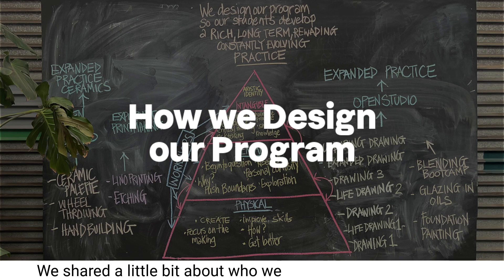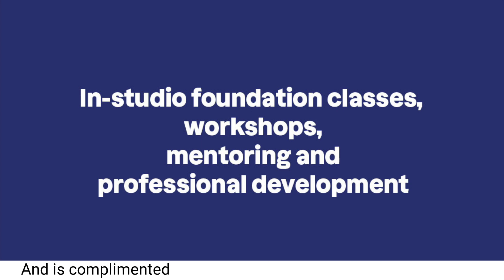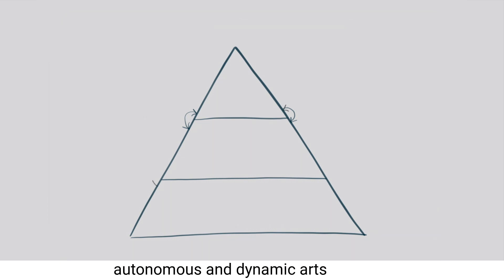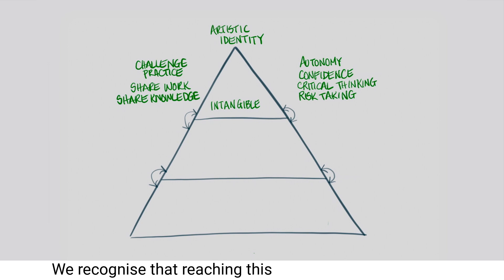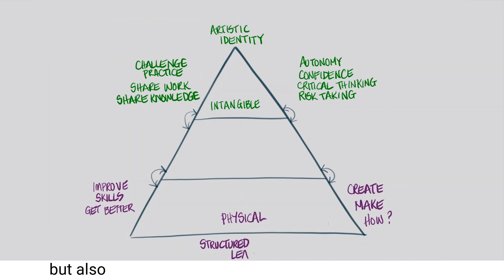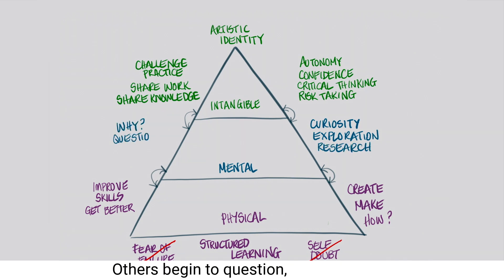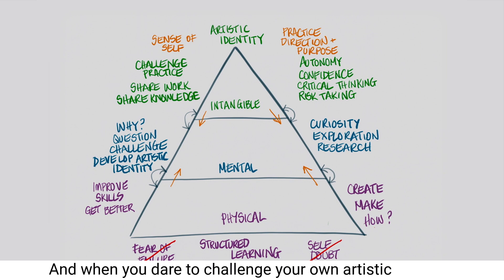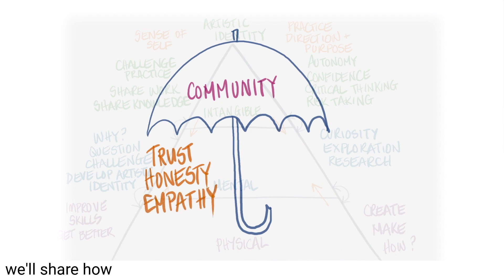How do we design our program?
How do you cultivate a rewarding practice?
Our program is designed with this question in mind, in a flexible and holistic way.

Watch this video to learn more about The Art Room, which is an independent art school in Melbourne.